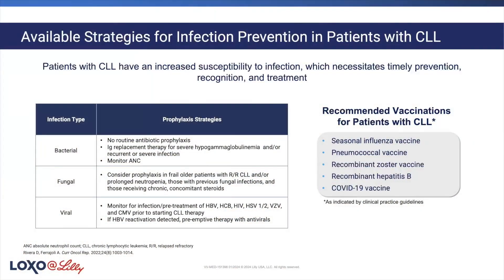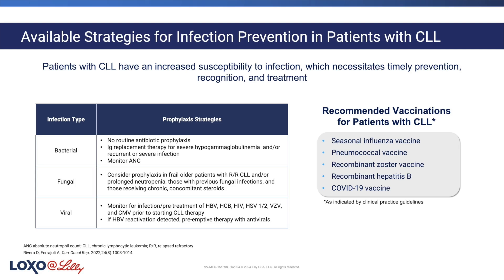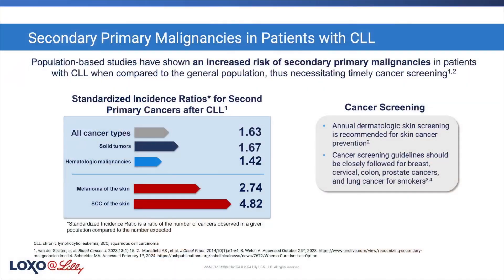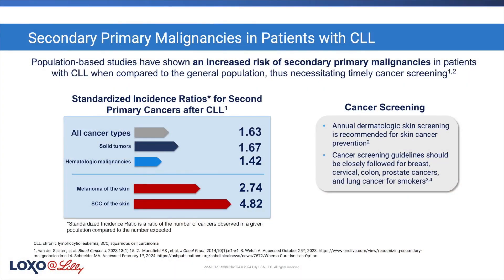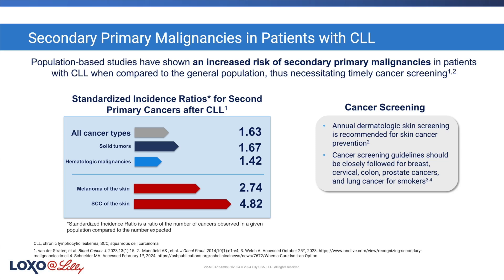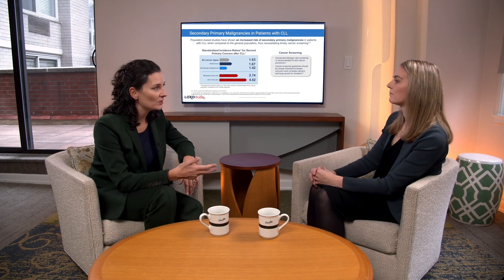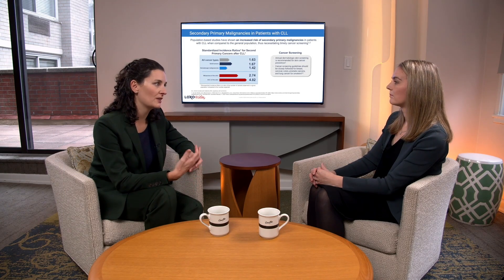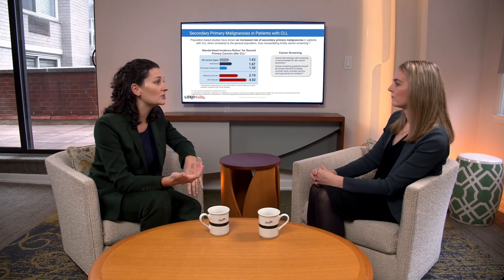What is your approach to supportive care and preventive measures for patients with CLL?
In this video, CLL experts share their approach to supportive care for patients with CLL about infection prevention and screening for primary second malignancies.

Check out our resources for more information on chronic lymphocytic leukemia